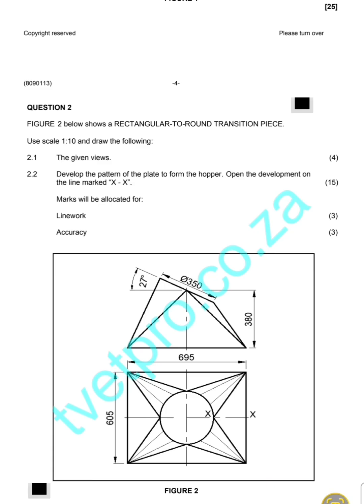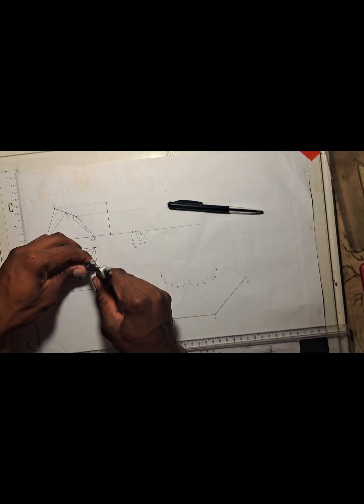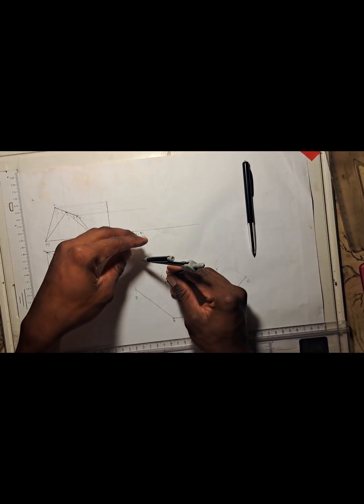RECTANGULAR TO ROUND TRANSACTION PIECE . N3 PSSD DRAWING FROM 30 JULY 2025 QUESTION PAPER